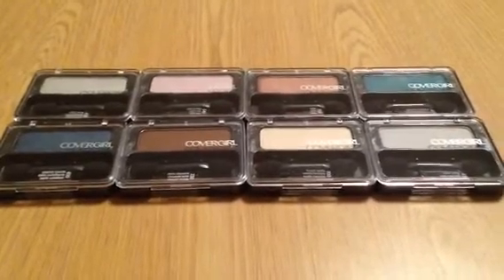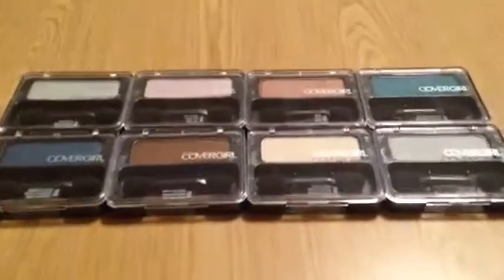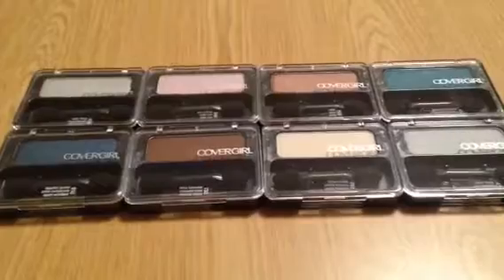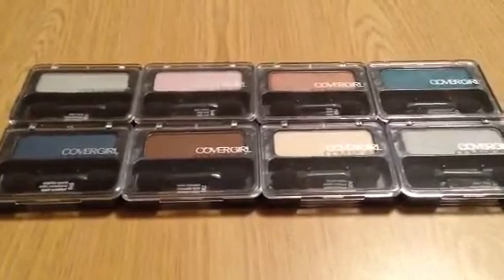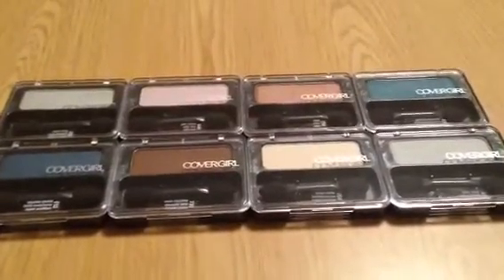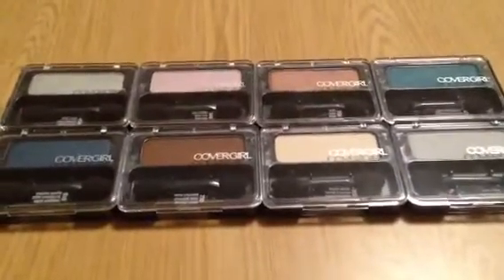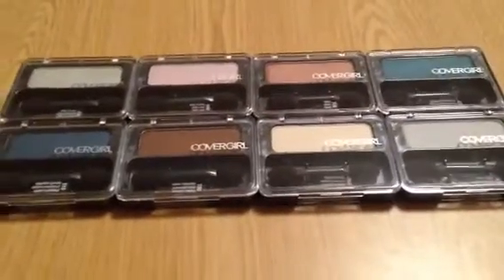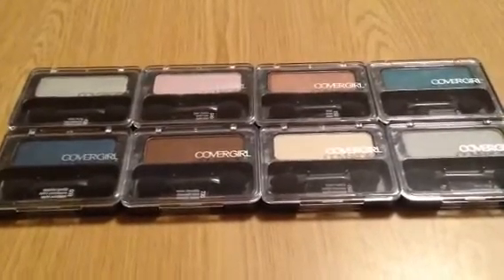Covergirl MM or Cheap 10/29 Rite Aid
Spent $.44 plus $4 in +ups :)

If you go with the quad shadows (better selection), then you would spend:

$14 with no +ups and then get $5 back.  Either way you factor "cost," a great deal for 8 shadows and you will only use three of your $4 off qpons in that scenario.